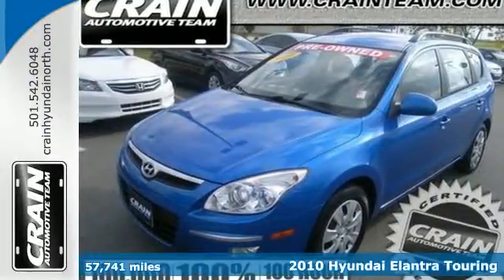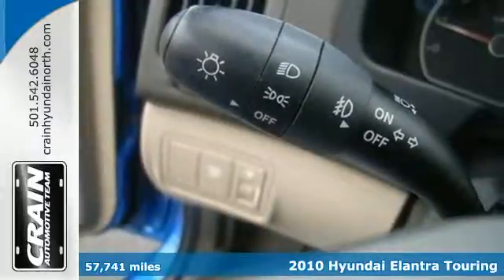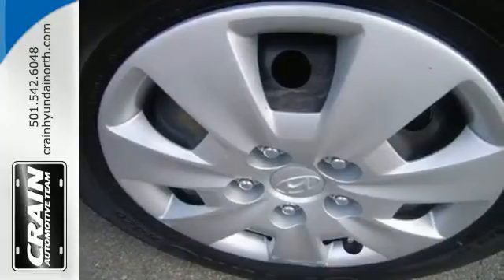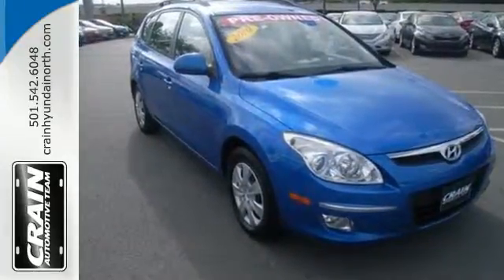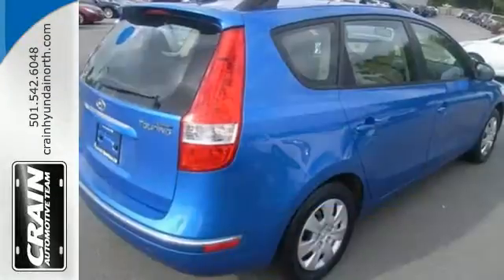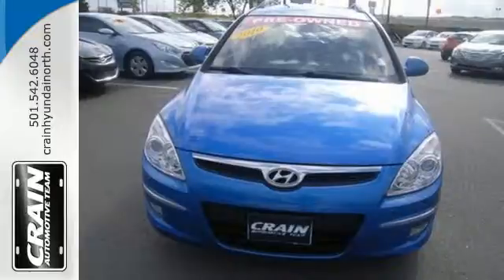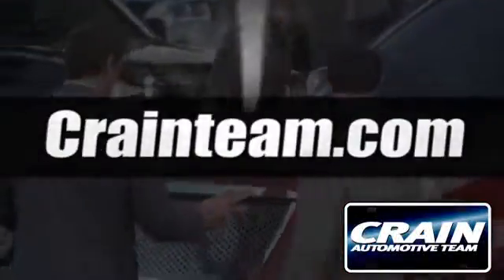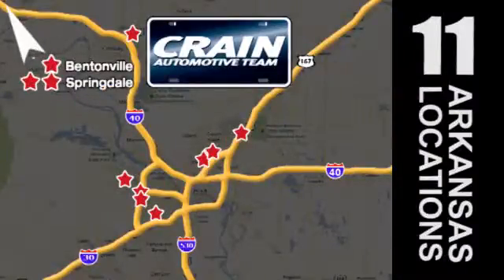2010 Hyundai Elantra Touring North Little Rock AR Jacksonville, AR 4HN7610A - SOLD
Year: 2010
Make: Hyundai
Model: Elantra Touring
Trim: TOURING
Engine: 2.0L DOHC CVVT 16-Valve I4 Engine
Transmission: Automatic
Color: BLUE
Mileage: 57741
Stock #: 4HN7610A
VIN: KMHDC8AE3AU072737
Check out this gently-used 2010 Hyundai Elantra Touring we recently got in. With less than 57,741 miles on this Hyundai Elantra Touring, you'll appreciate the practically showroom newness of this vehicle. With all records included, drive away confidently knowing the complete history of this Hyundai Elantra Touring TOURING. At Crain Hyundai of North Little Rock, we strive to provide pre-owned vehicles that don't have a pre-owned feel. This Elantra Touring TOURING allows you to enjoy a well-kept, spotless vehicle, as clean as it was when it left the factory. An extra bonus with this Hyundai Elantra Touring: it's still covered by the manufacturer's warranty. This wonderfully appointed vehicle comes equipped with the options and features every driver craves. Every new and pre-owned vehicle is backed by the Crain Commitment, including our 100% low price guarantee, a 100 hour love it or leave it exchange policy, and a 100 year 100,000 mile warranty. The Crain Team's Got 'Em!

Address:
5660 Warden Rd